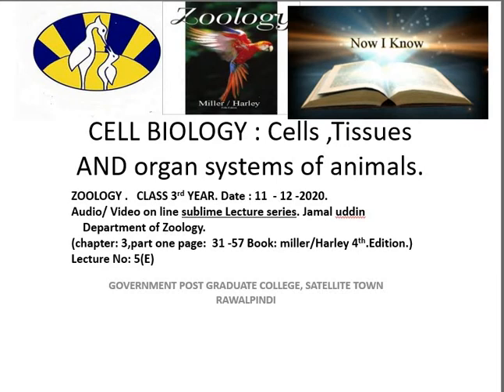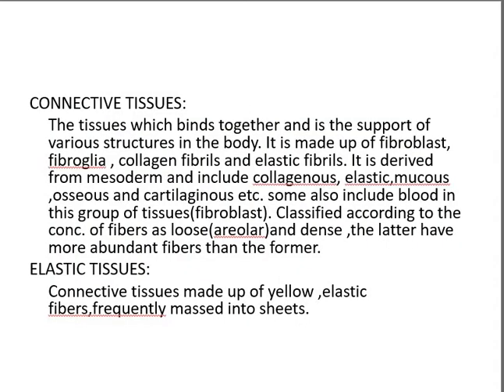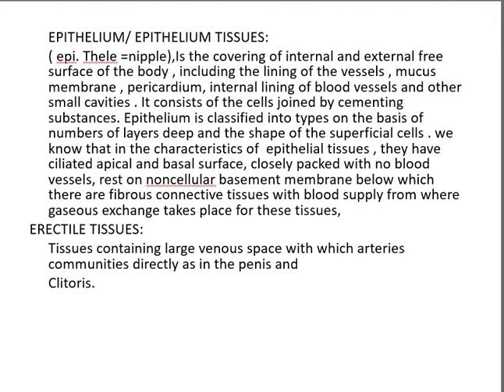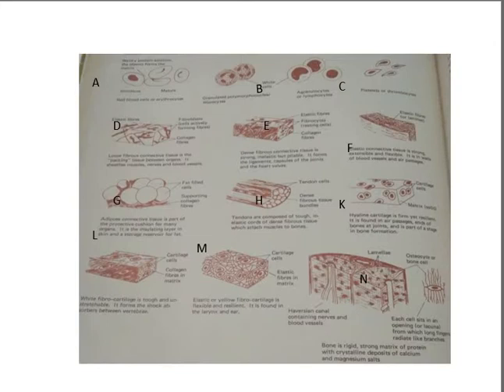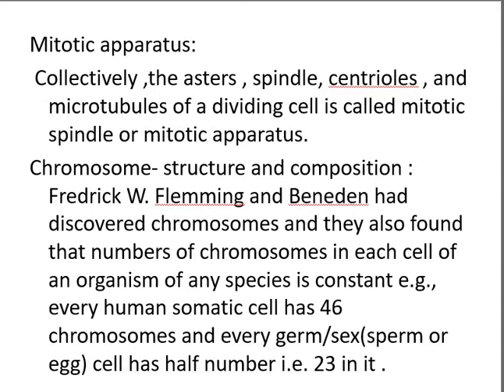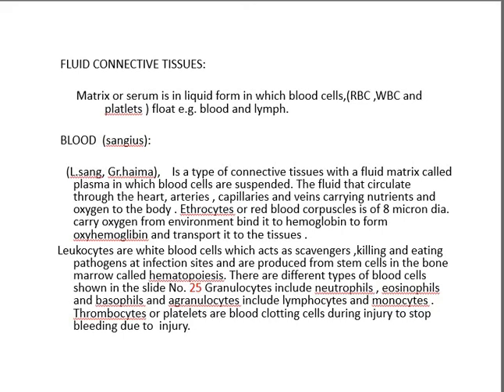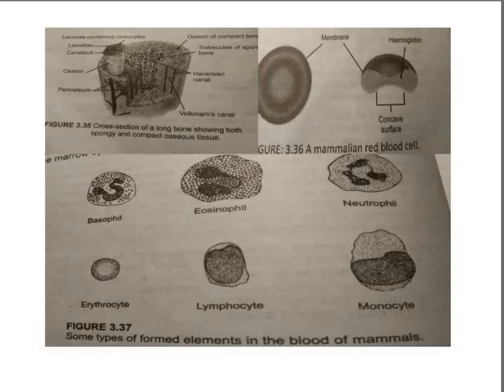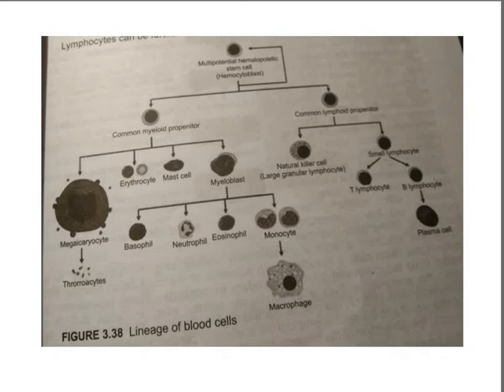LECTURE#5 Bsc III Y , Zoology By Prof. Jamal uddin